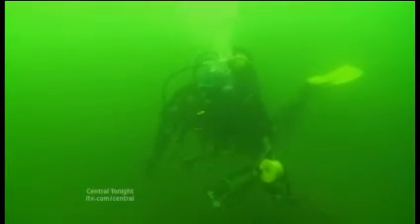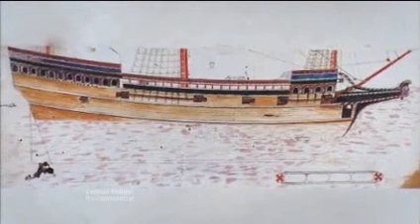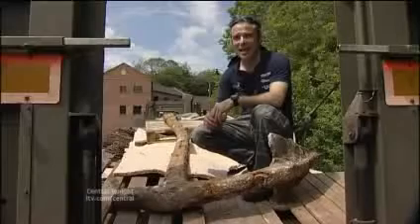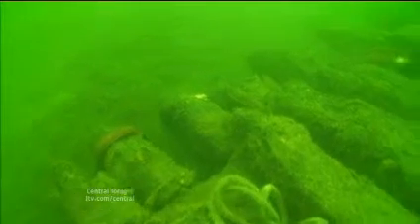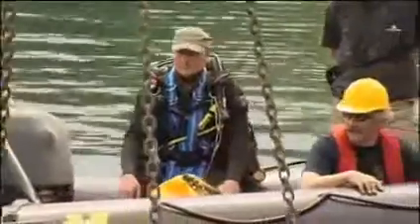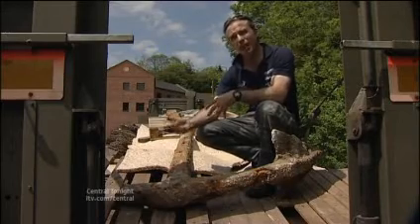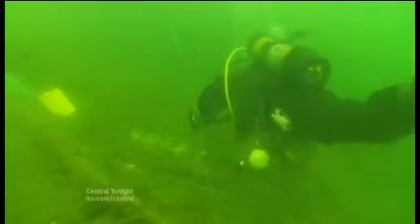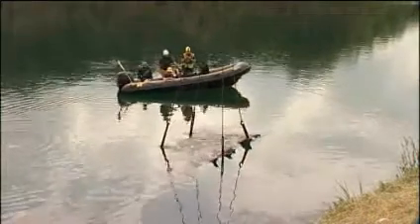Gresham Ship move to Stoney Cove_Central Tonight.wmv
Coverage on "Central Tonight" of the move of the Gresham Ship from Portsmouth to Stoney Cove Diving Centre in Leicestershire. Carried out at the end of May 2012